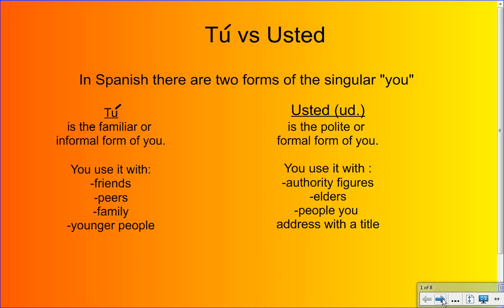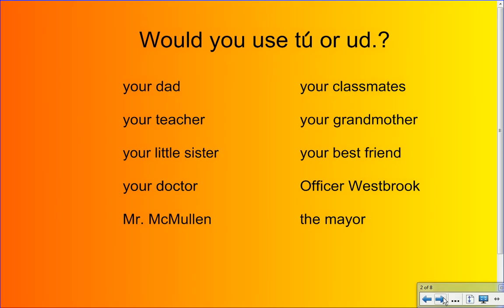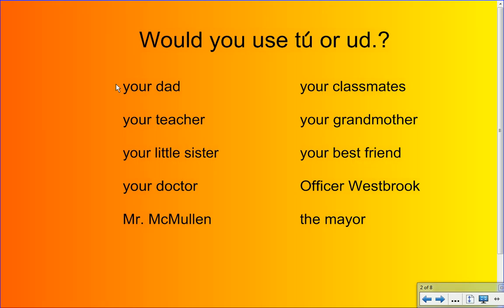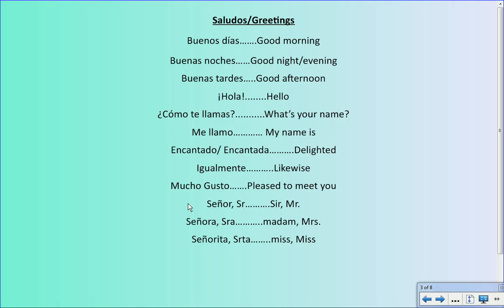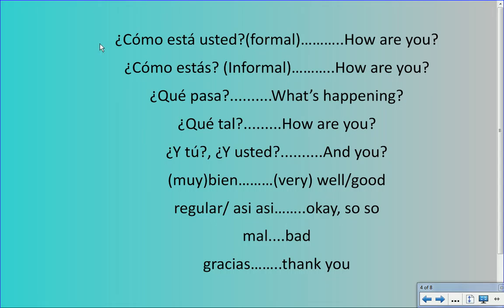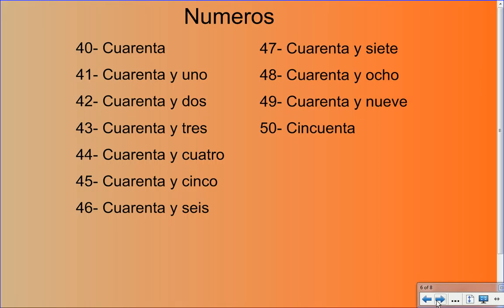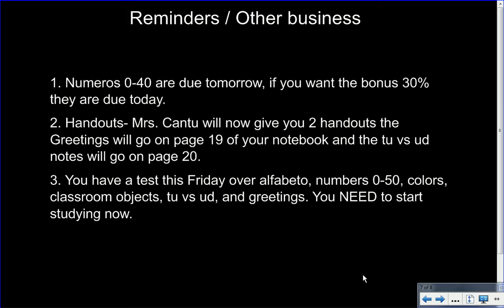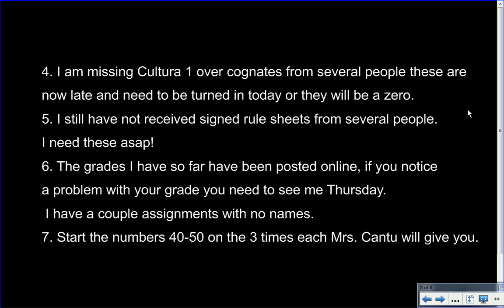vid sep 8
Class notes Sep. 8, 2015